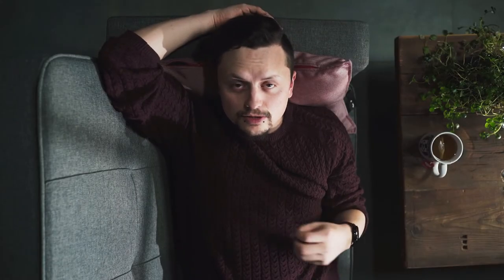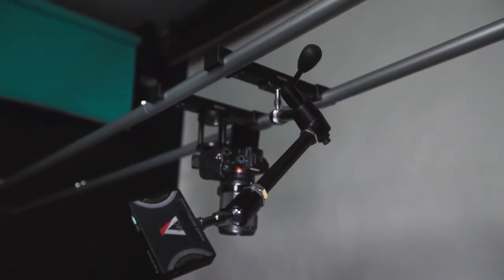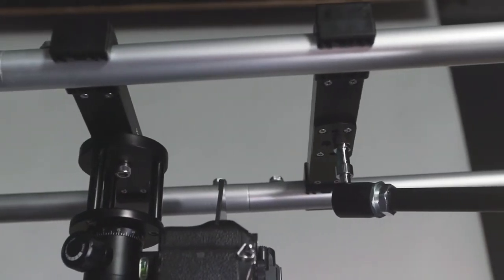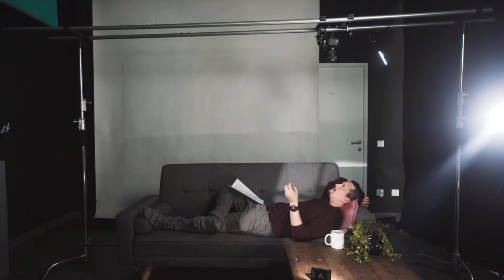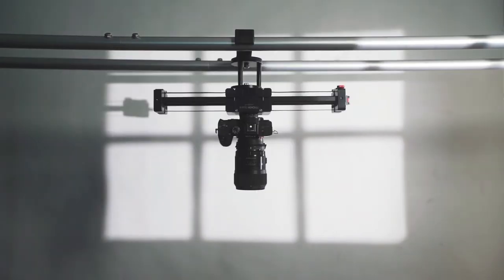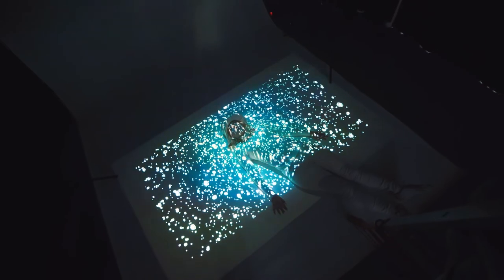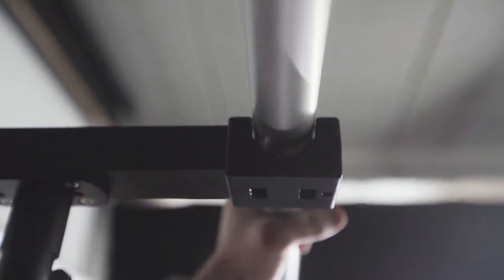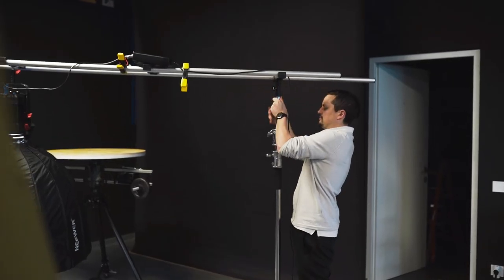Proaim Overhead 12ft Modular Studio Rig for Camera / Gimbal / Light Setups | Review + Shots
Capture Bird's Eye View Shots with various mounting options like cameras, lights, mics and other gear positioned overhead ! Professional & Affordable.

Enjoy the video by Samuel Gianordoli